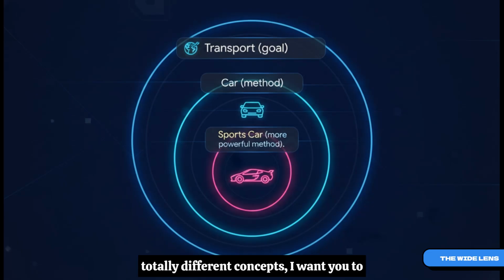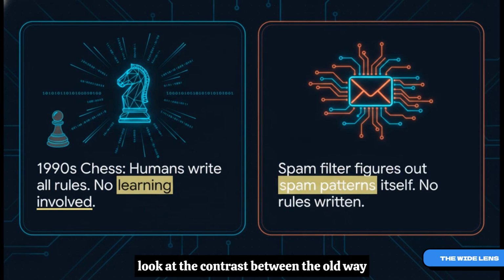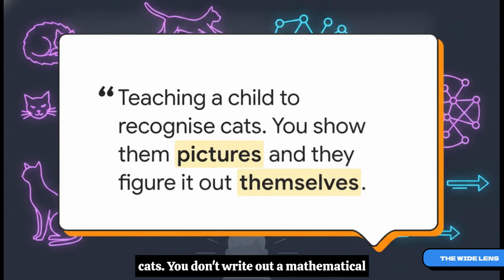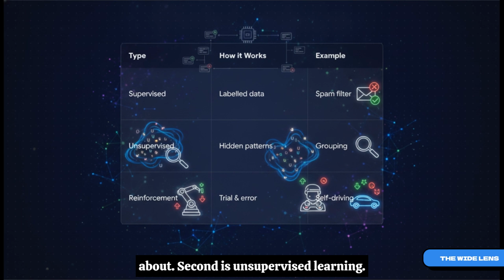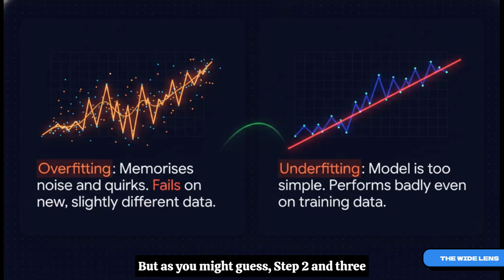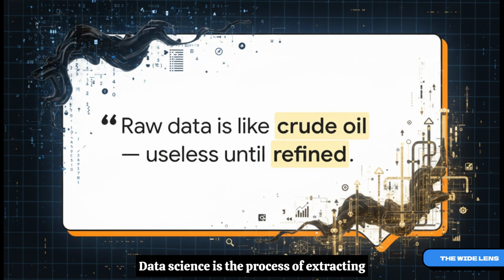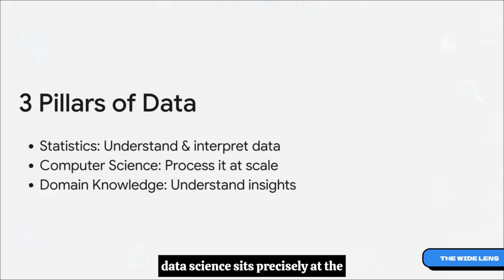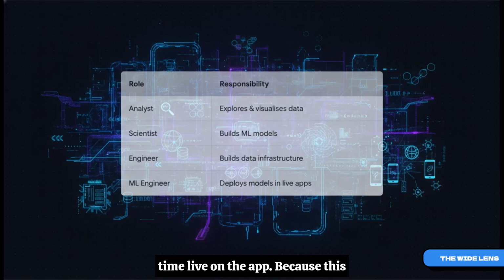Give Me 9 Minutes and You'll Never Confuse AI, ML & Deep Learning Ever Again